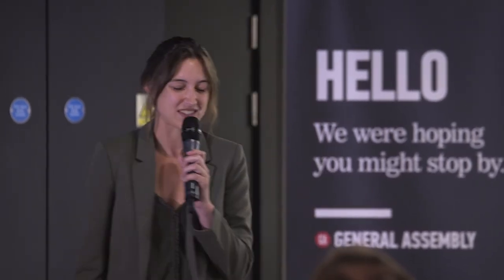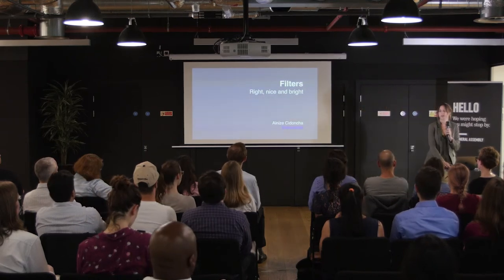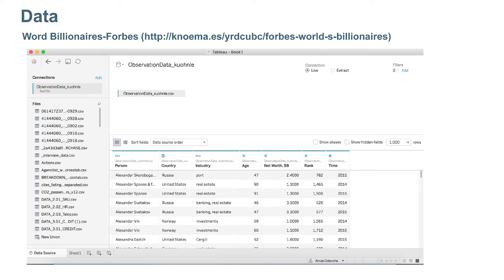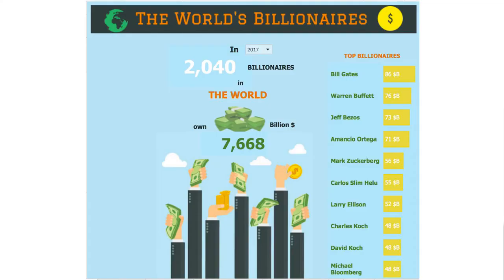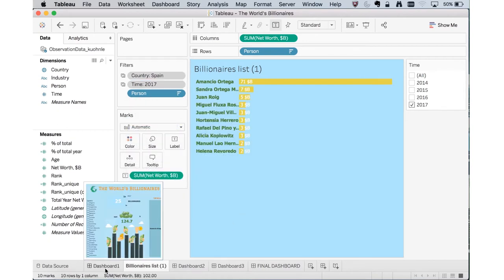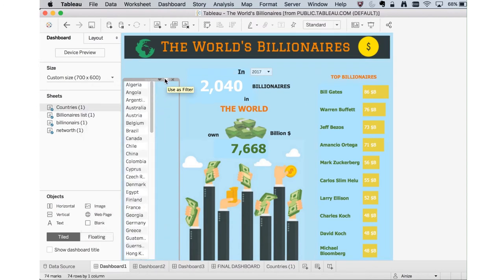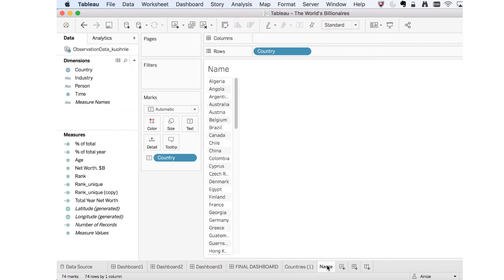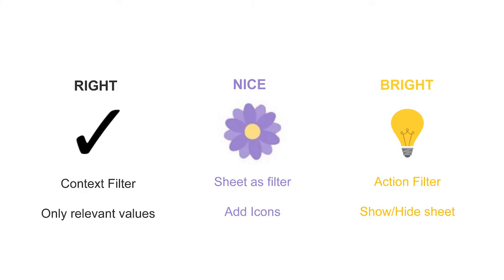Tiny Tableau Talks June - Ainize Cidoncha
Efficient and effective filters in Tableau dashboards.